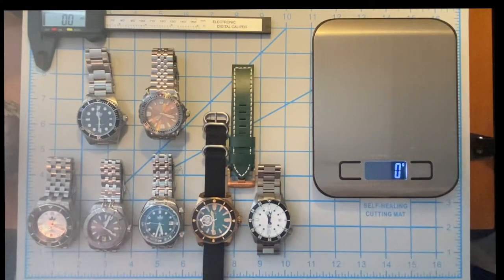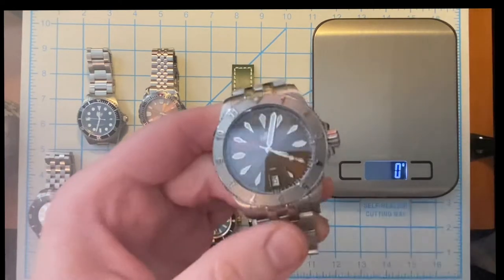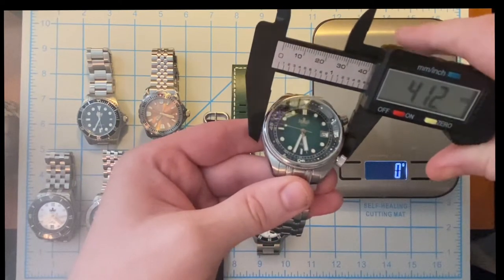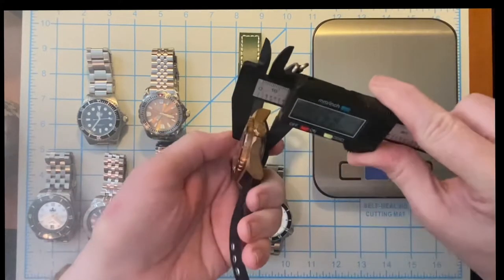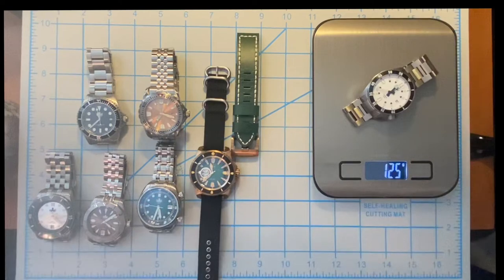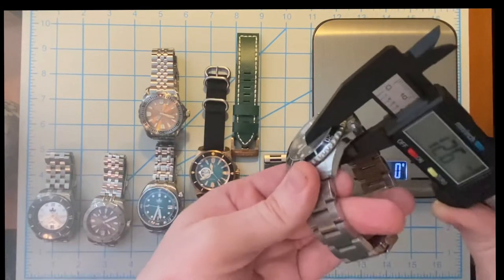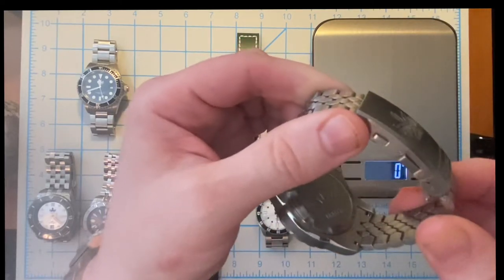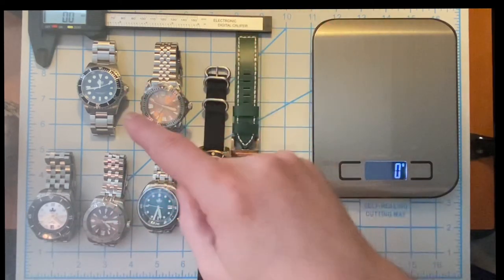My Phoibos Watch Collection Updated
Let’s take a look at my Phoibos Watch Collection and see how it has changed. These are excellent watches and I love the unique designs.
Let me know what you think about my Phoibos Watch Collection. Do you like Phoibos Watches?
What’s your favorite model?

If you like watches check out Long Island Watch they are my primary AD for watches.

King Raven